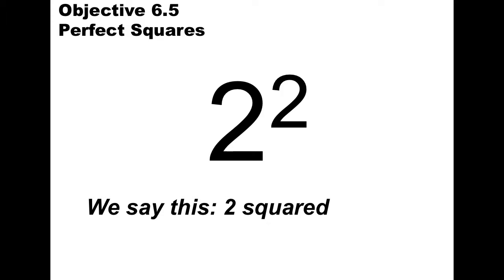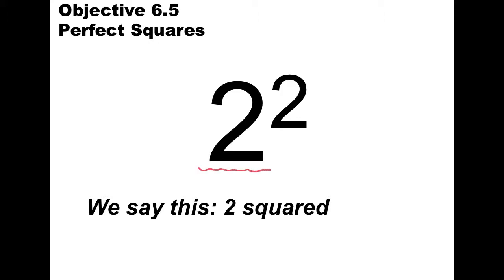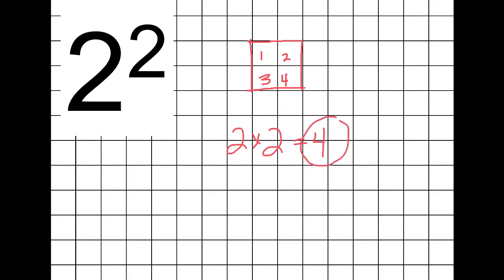6 5 Perfect Squares